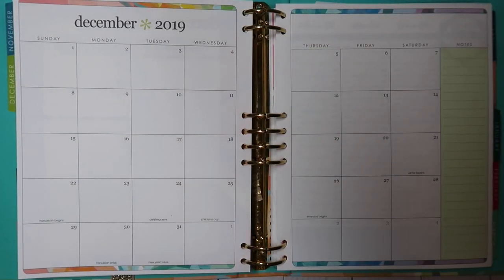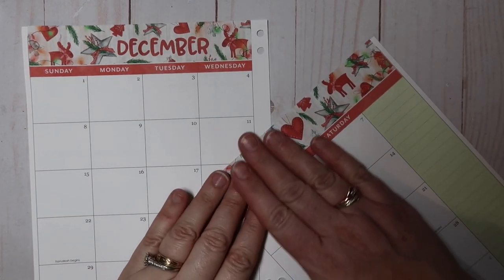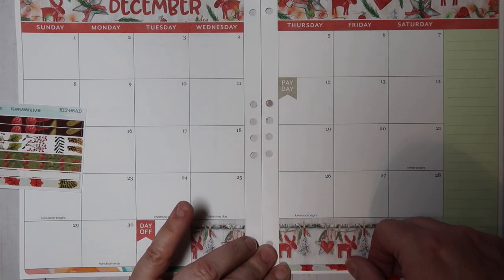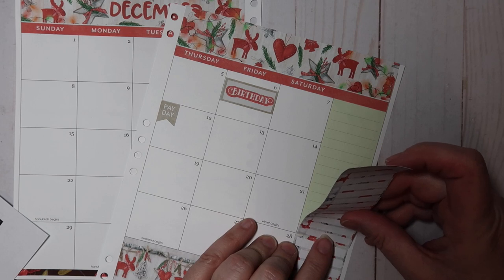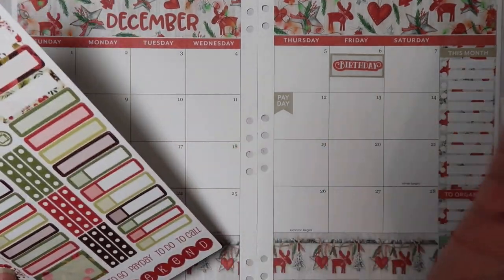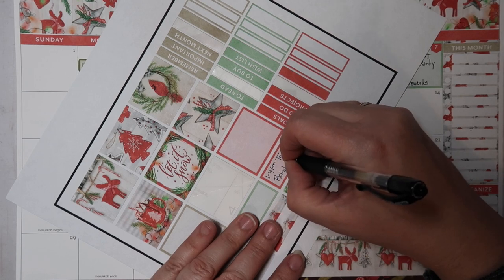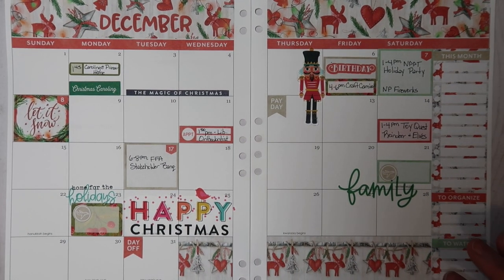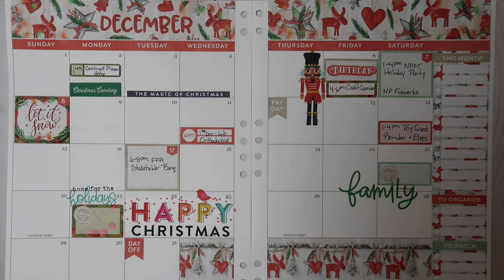PRINT & CUT STICKERS | December Monthly Plan With Me | Erin Condren Binder | Design Lovely Studios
DECEMBER MONTHLY PLAN WITH ME WITH PRINT AND CUT STICKERS

Hey friends!

I can’t believe we’re planning out the LAST MONTH OF 2019!!! This year sure did fly by!!! How are your December plans looking? Will you have your shopping finished before December starts? I hope you enjoy!

If you like this kind of content and want to see more, please do hit the red subscribe button, give this video a big thumbs up AND hit the bell notification to be notified of my future video uploads.  I would LOVE to hear from you!

XOXO,
Angela @thechaoticlyfeofaplanner

EQUIPMENT I FILM WITH:
Editing: iMovie

DESIGN LOVELY STUDIOS: